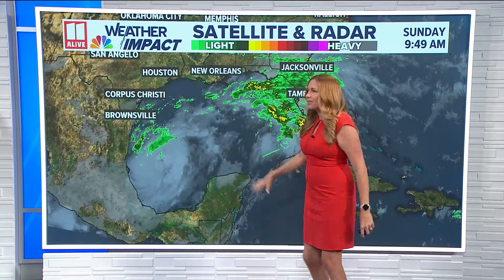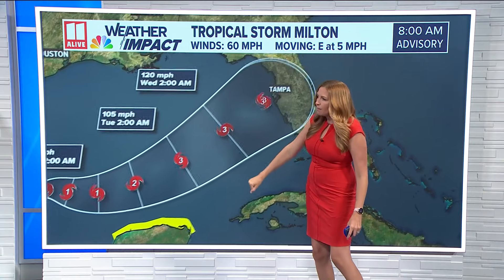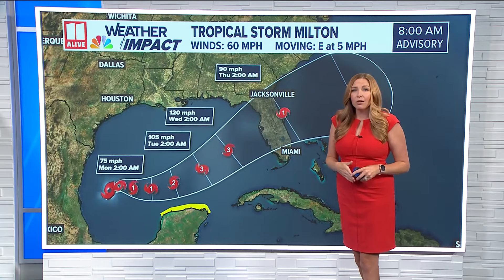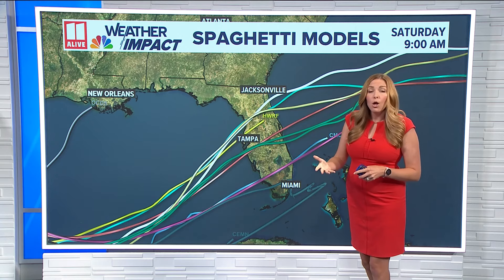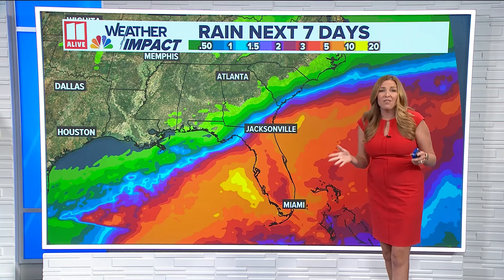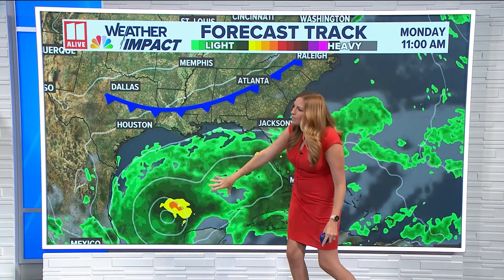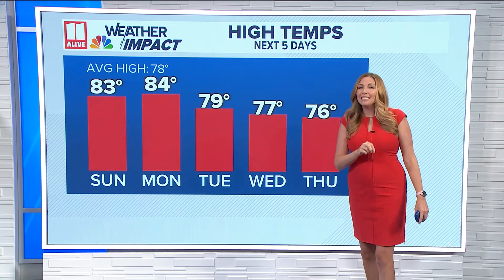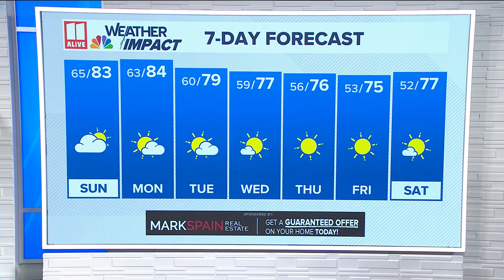Tropical Storm Milton strengthening in the Gulf of Mexico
Forecast to become a major hurricane as it moves toward the Florida coast. ---

Milton underwent incredible rapid intensification on Monday, reaching peak winds of 180 mph.

Although wind speeds are not as high as when Milton was at peak, it will remain an incredibly dangerous hurricane at landfall late Wednesday into early Thursday.

11Alive believes that news shouldn’t be a one-way conversation, but a dialogue with you. Join in, share your thoughts and connect with new perspectives.